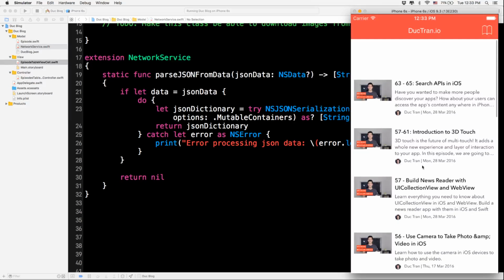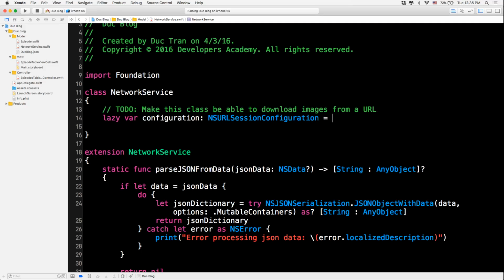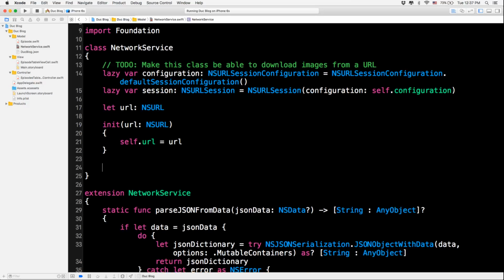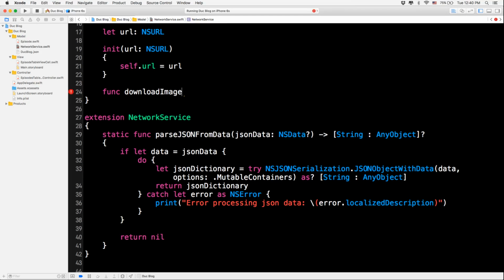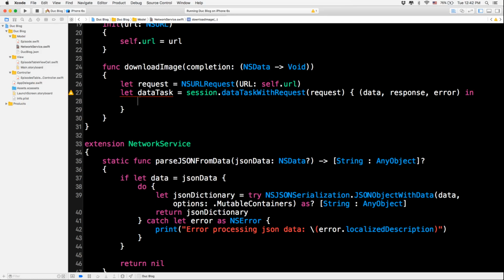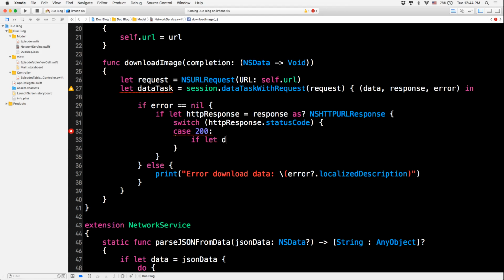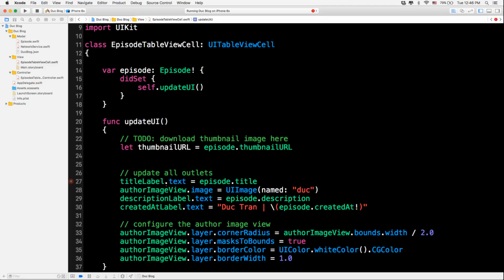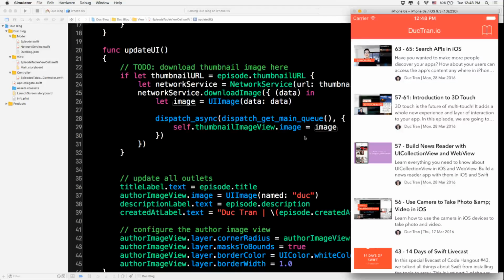How to Download Images from a URL | Swift Tutorial | iOS Development | Episode #67 LIVE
Downloading an image from the Internet with a URL will be the task you'll have a lot of times developing your app. Let's talk about that in this episode!